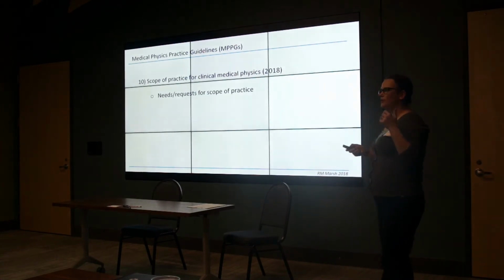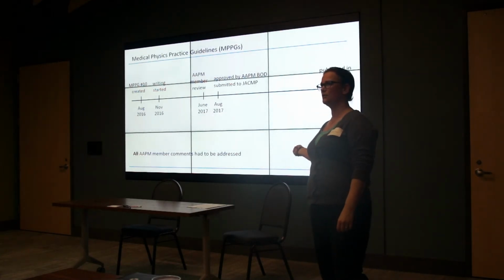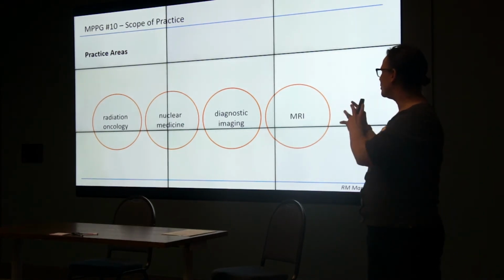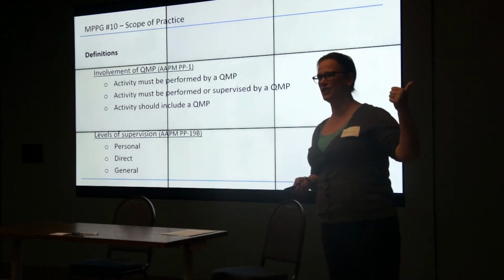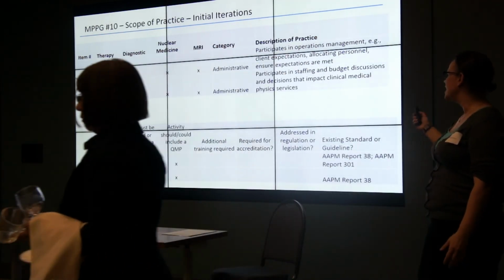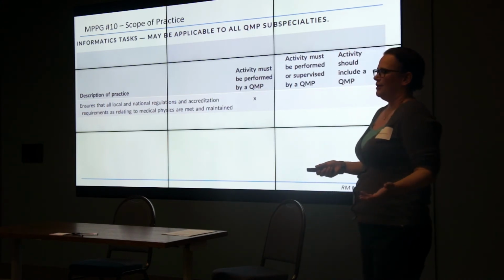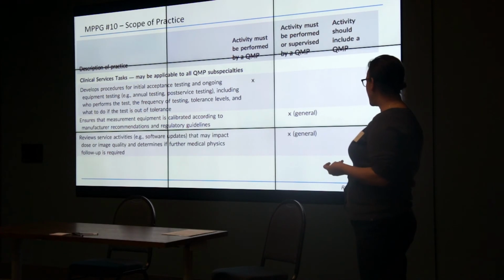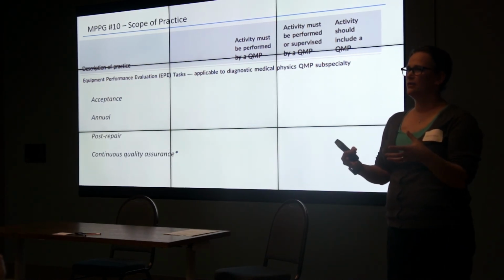Rebecca Marsh Fall 2018